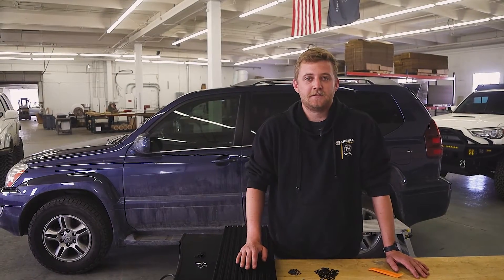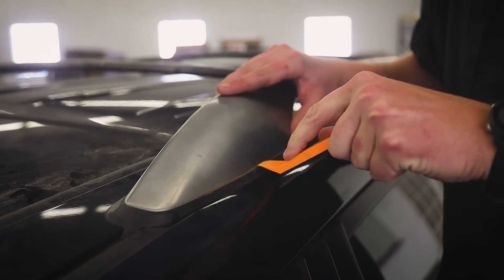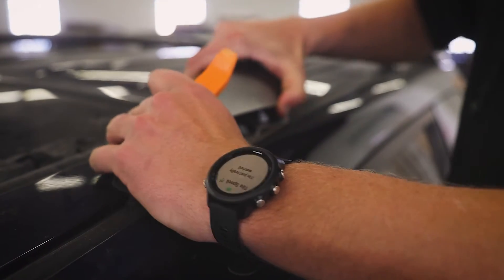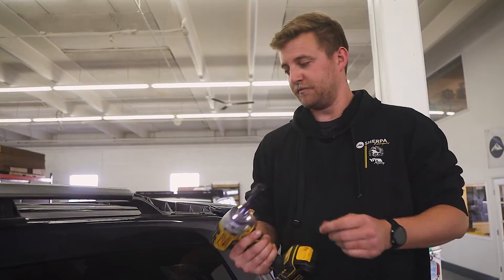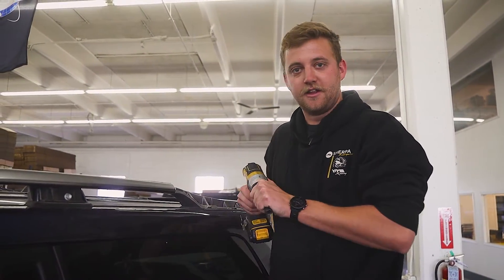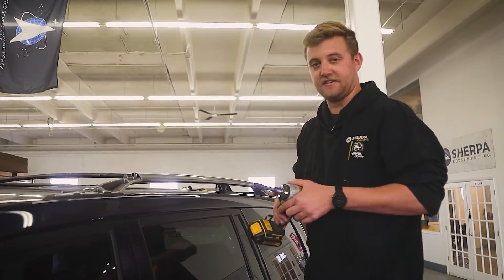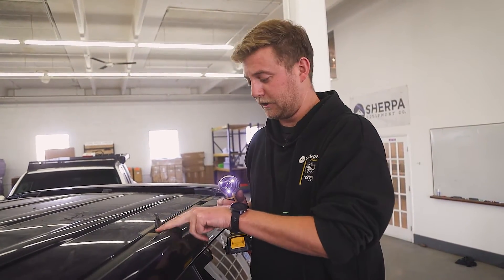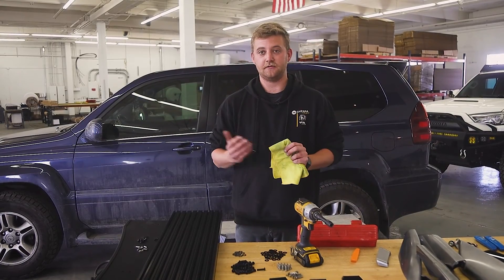How to Remove the Factory Roof Rack on a Lexus GX470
Today we show you how to remove your factory roof rack on your Lexus GX470 so you can install an aftermarket roofrack. The perfect rack to replace the factory rack with is the Sherpa Equipment Co. Quandary Aluminum Roof Rack. This rack will surely fit your needs being lightweight, modular, strong, and American Made.